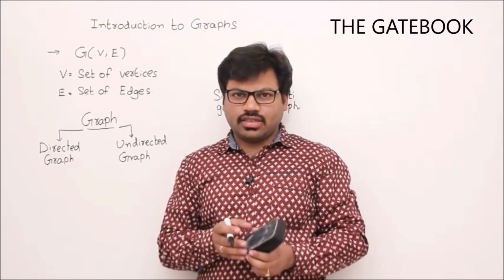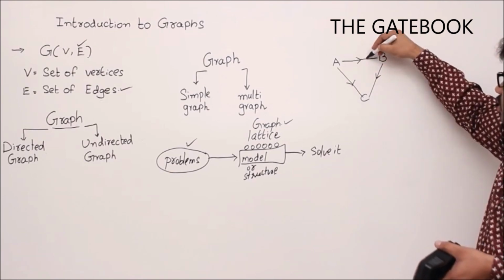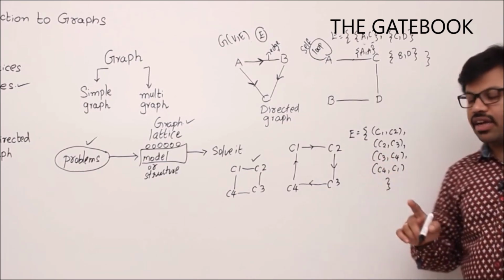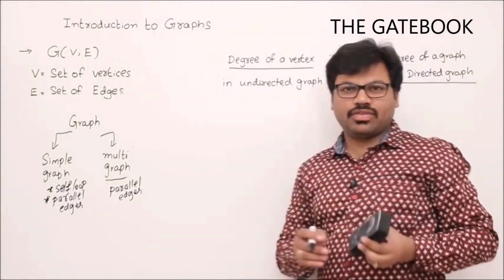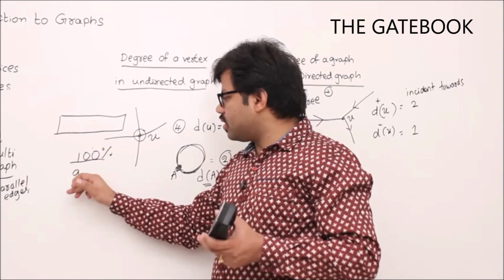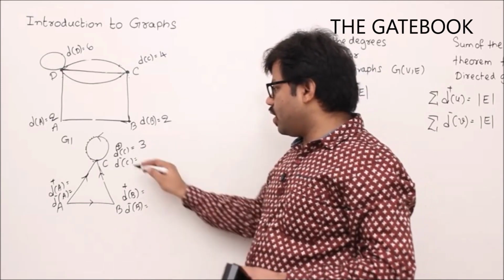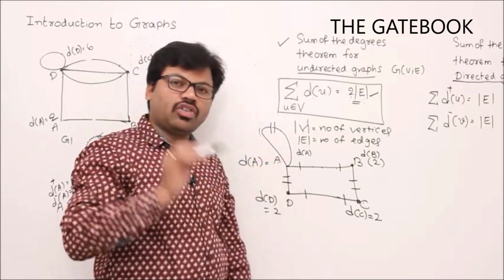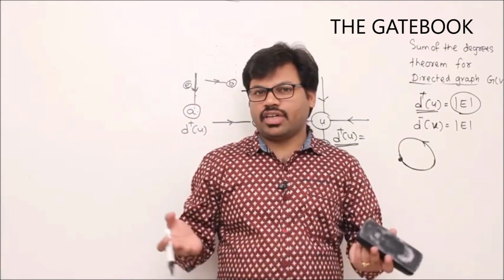DM-33-Graph Theory - Introduction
This video introduces various graphs and terminology related to it